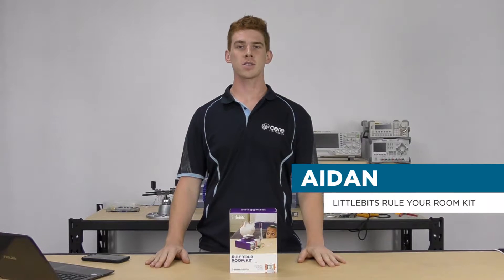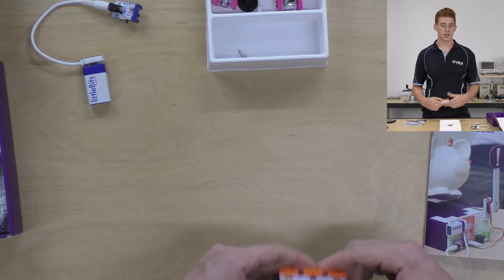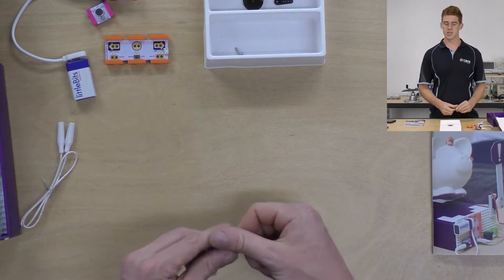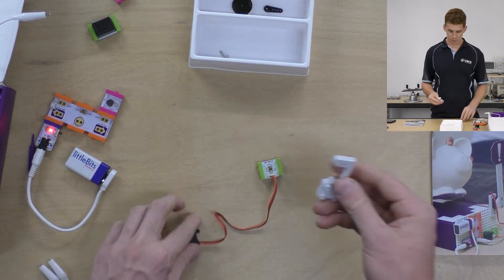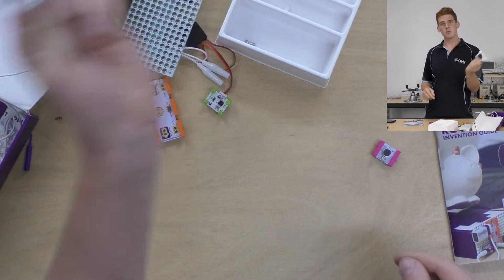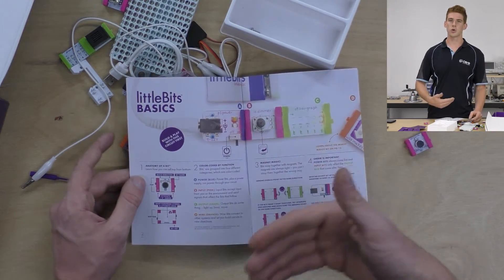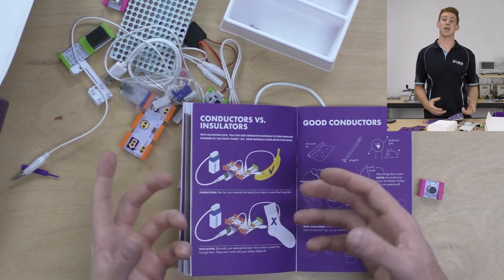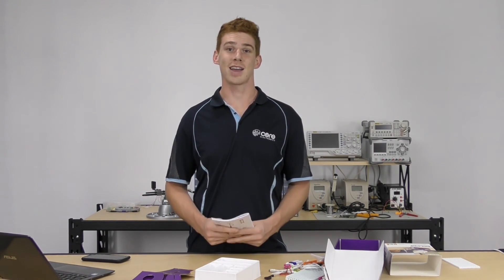Our Review of littleBits Rule Your Room Kit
We love it so much, we're most definitely recommending it to you and your family.

But you don't need to take our word for it, we are going to open one up and show off why we really like this versatile kit. If you haven't seen it before, littleBits are magnetically modular building blocks for inventing with electronics and motors. LittleBits is doing a fantastic job at bringing the simplicity and versatility of building blocks (like Lego) into the world of maker electronics, check out Ayah Bdeir's TED Talk on the subject if you haven't.